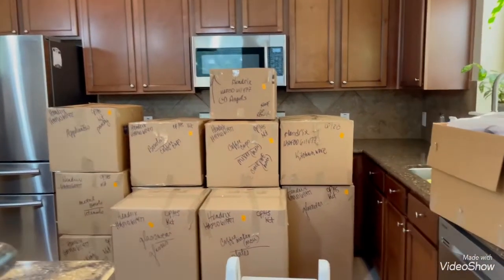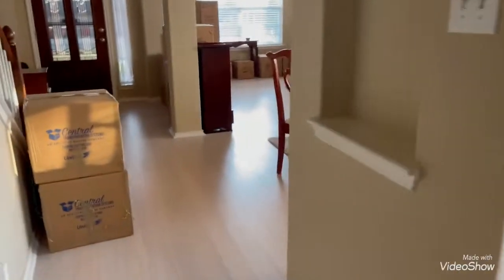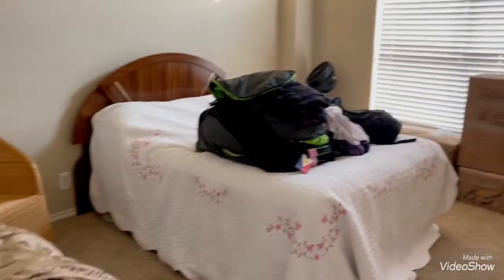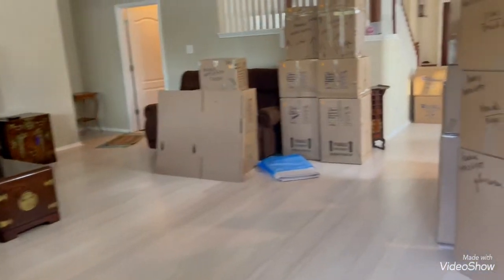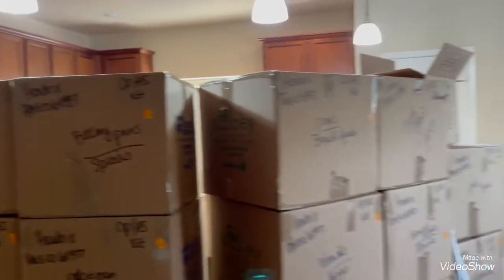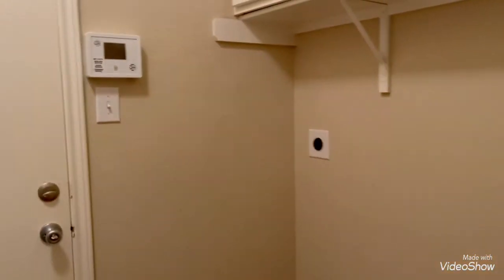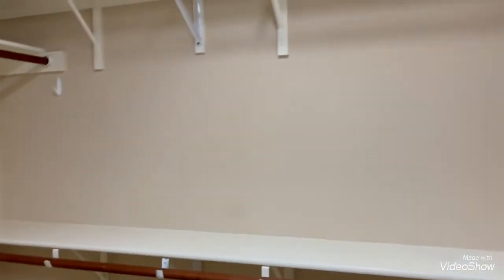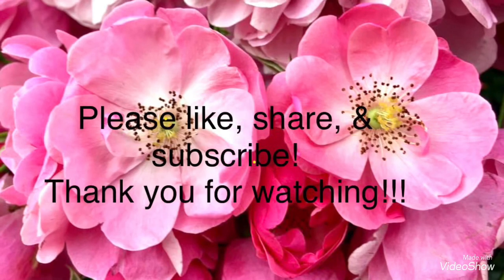Packing Out the House/Good Bye Texas/Brigit Budget Traveler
Packing up the house as I say good bye to Texas once again!